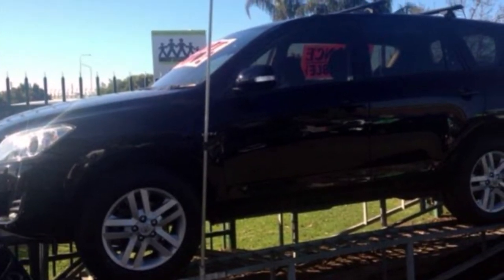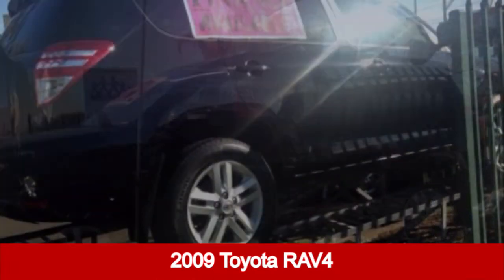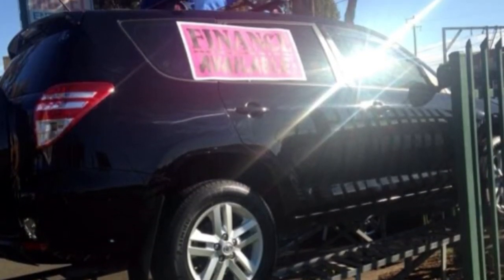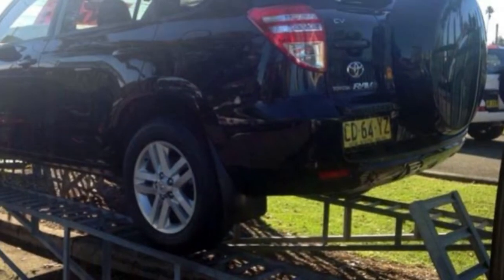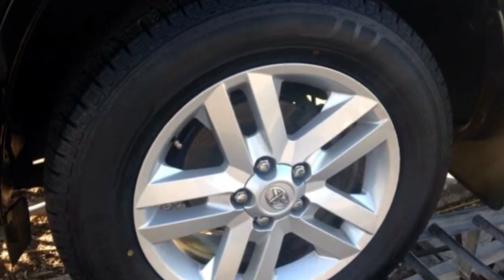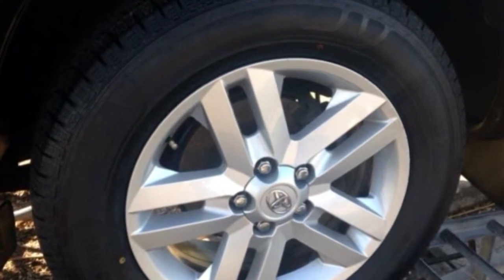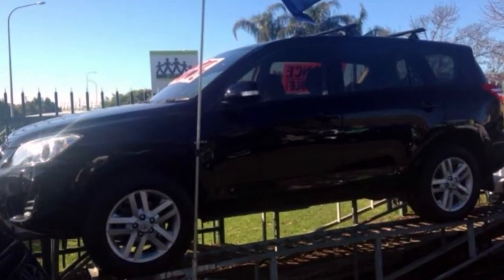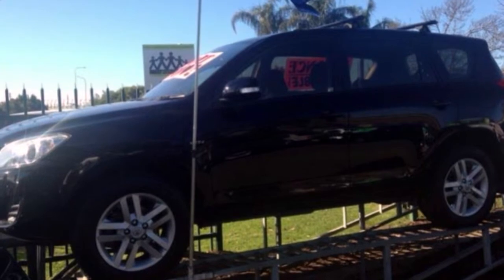2009 Toyota RAV4 ACA33R 08 Upgrade Black 5 Speed Manual Wagon